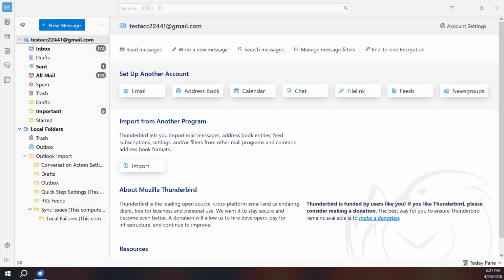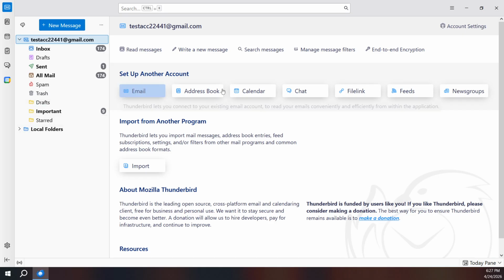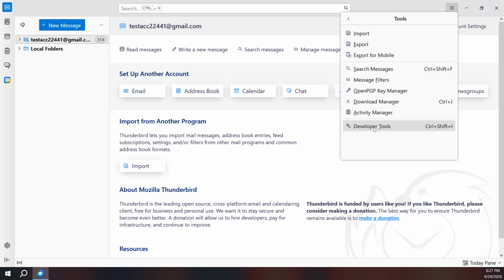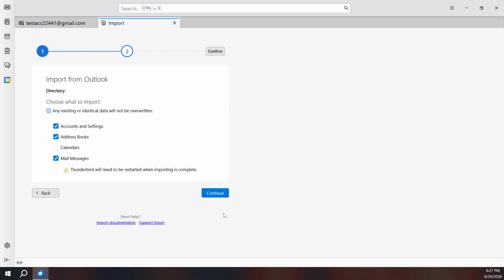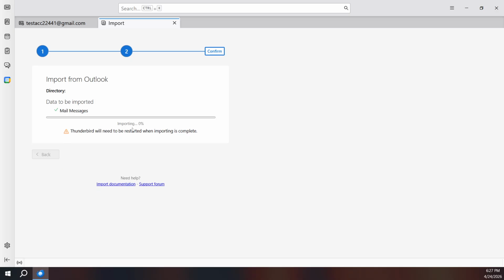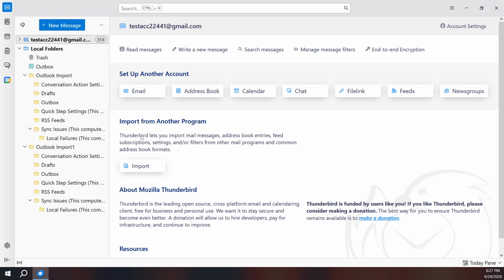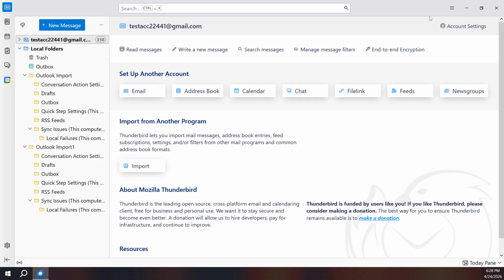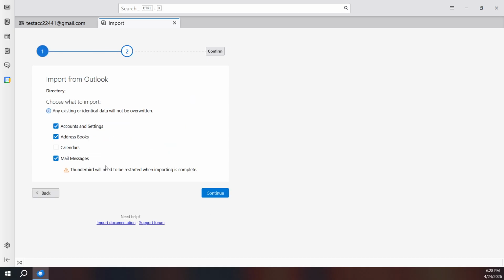How To Import Outlook Messages To Thunderbird [2026 Guide]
How To Import Outlook Messages To Thunderbird

In today's video, we cover how to import outlook messages to thunderbird, thunderbird outlook emails import tutorial, transfer outlook mail to thunderbird guide, import pst emails thunderbird steps, how to use thunderbird, thunderbird beginner tutorial, email client migration guide, export outlook emails to mbox thunderbird tutorial, move messages to thunderbird mailbox steps, productivity email tools guide, thunderbird tips and tricks, mail data transfer guide thunderbird, sync outlook messages thunderbird steps, user email migration thunderbird guide, inbox import process thunderbird tutorial